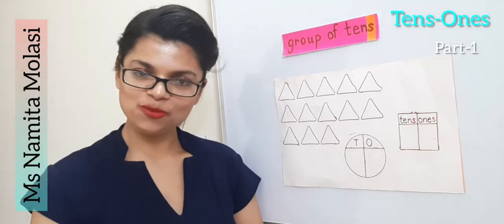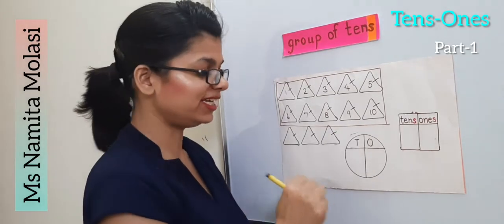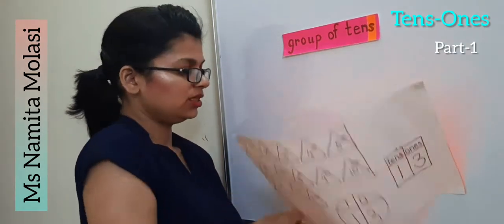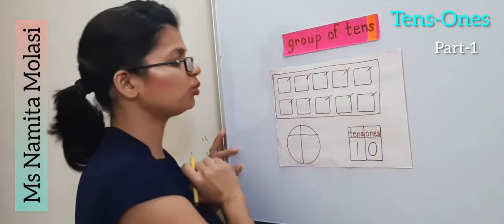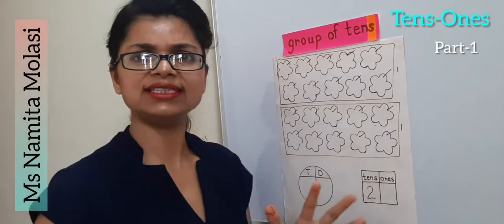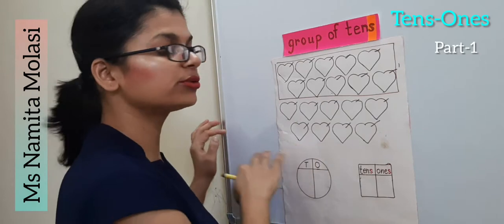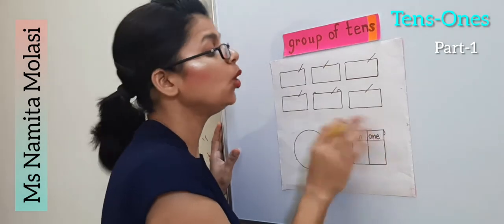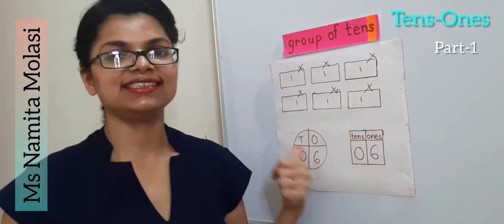Place value:Group of Tens- Basic Mathematics for kids, parents, teachers